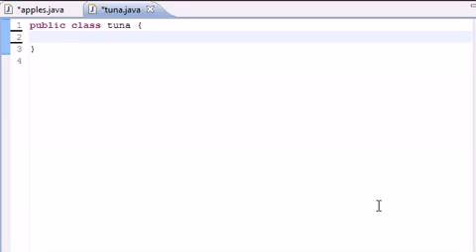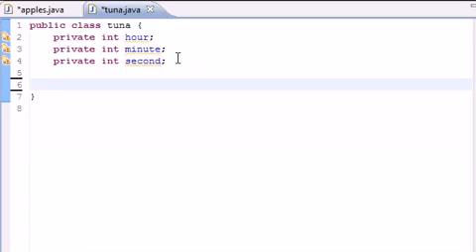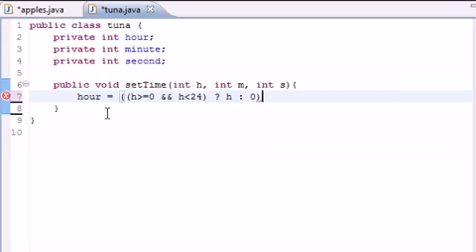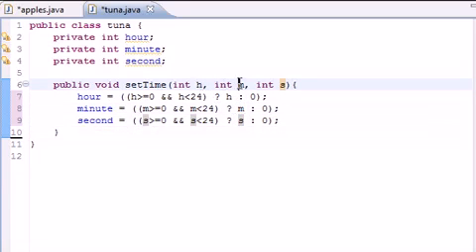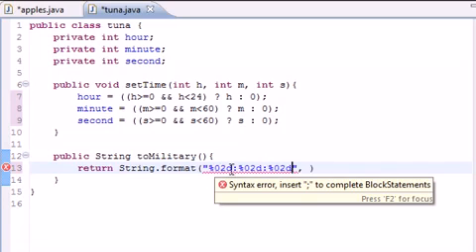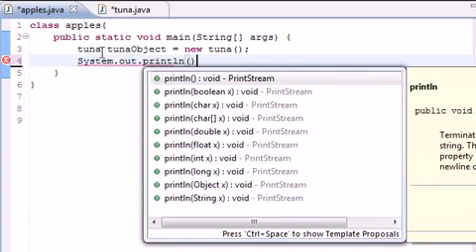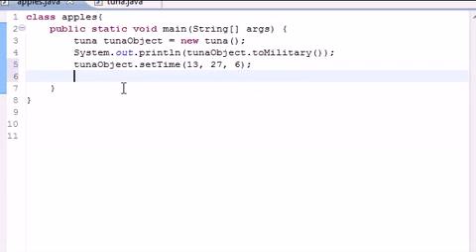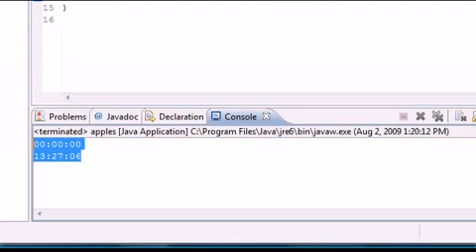Java Programming Tutorial 36 Time Class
Java Programming Tutorial: Time Class